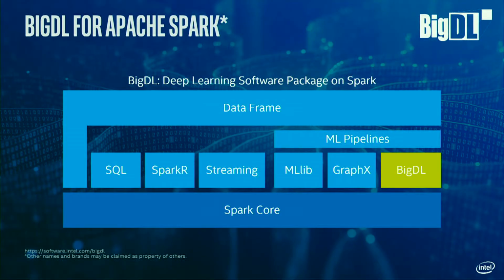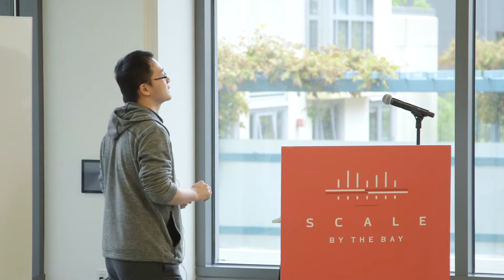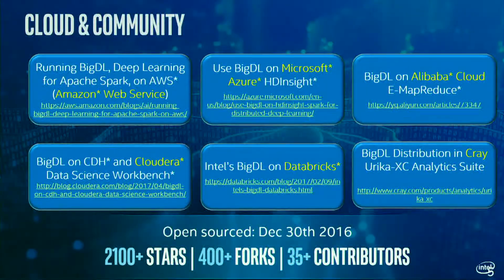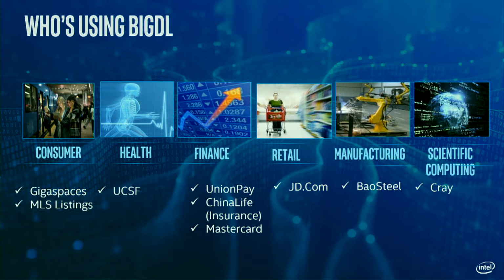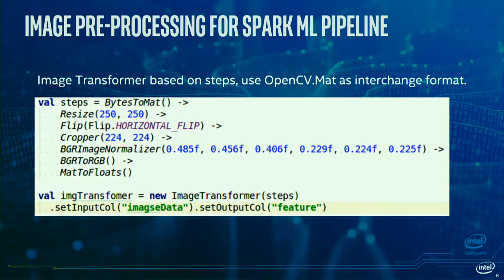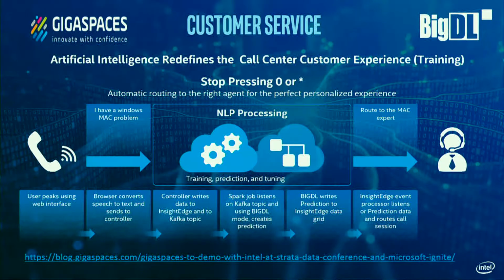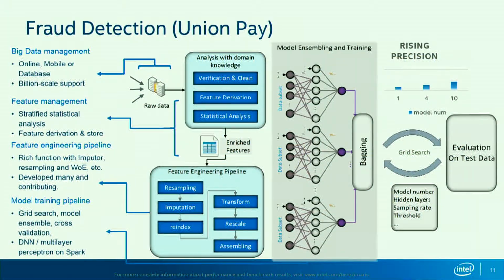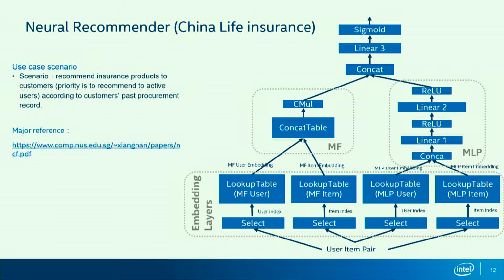scale.bythebay.io: Yuhao Yang, Bringing Deep Learning into the Big Data Analytics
Bringing Deep Learning into the Big Data Analytics: BigDL on Apache Spark

Deep Learning is rapidly spreading as one of the most successful and widely applicable set of techniques across a range of applications (vision, language, speech, computational biology, robotics, etc.), leading to some significant commercial success. While the cutting-edge researches emerging in a breathtaking speed, from industry we often see the gaps from papers to prototypes, and even larger gaps between prototypes and production. In this talk, we present several key deep learning applications we built successfully with BigDL, an arising distributed deep learning framework on Apache Spark. For perception applications, we will introduce the object detection pipeline with SSD and how it’s used in production scenarios. For industry applications, we’ll present the neural recommendations system and fraud detection system we built with BigDL and Spark ML pipeline.

Yuhao Yang
Yuhao Yang is a senior software engineer in Intel BigDL team, focusing on BigDL development and deep learning applications. His area of focus is distributed deep learning/machine learning and has accumulated rich solution experiences, including fraud detection, recommendation, speech recognition, visual perception etc. He’s also an active contributor of Apache Spark MLlib (GitHub: hhbyyh).